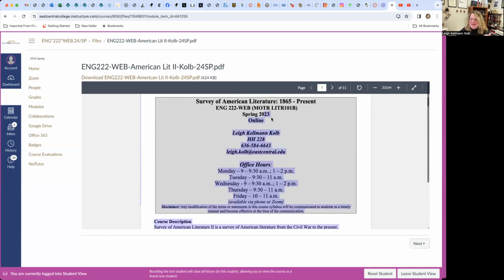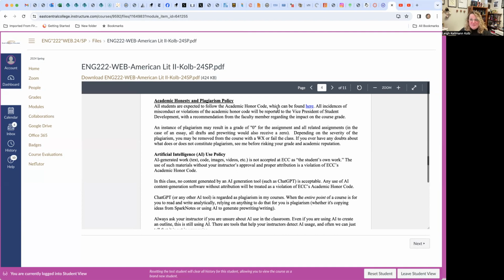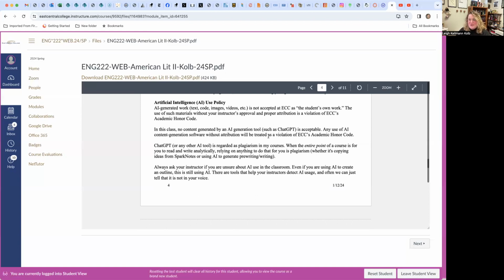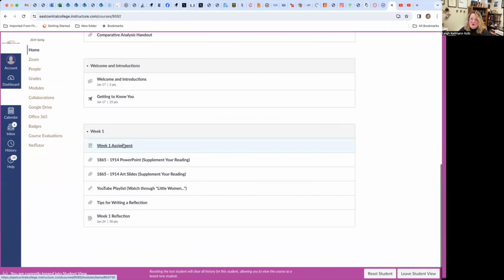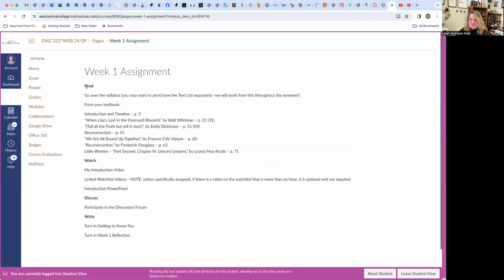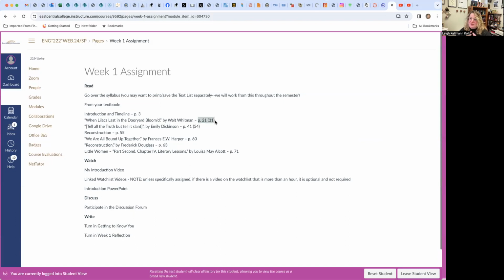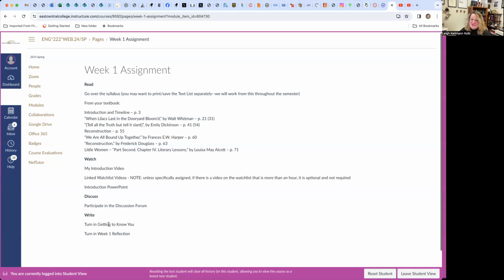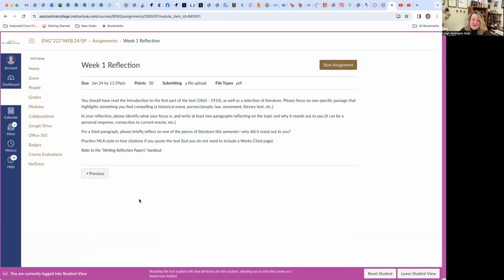American Literature II Introduction - Spring 2024